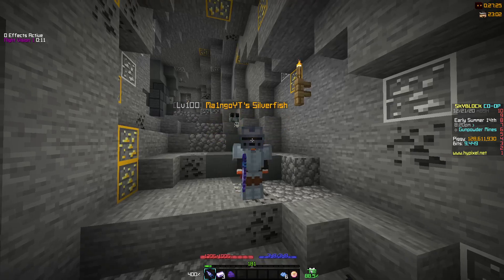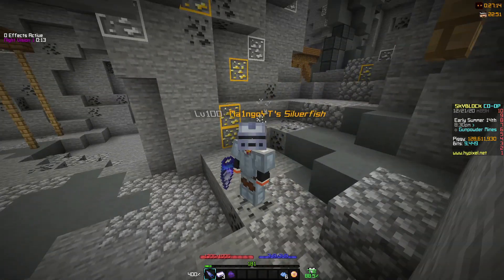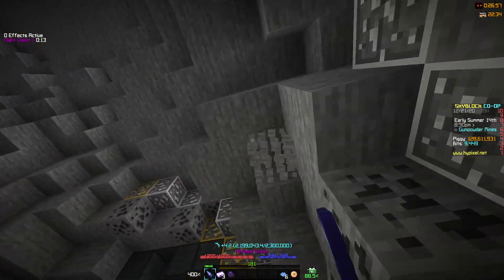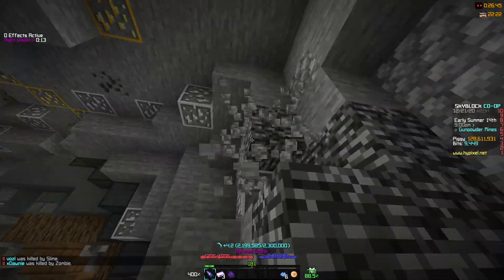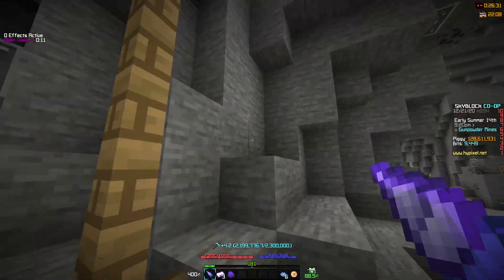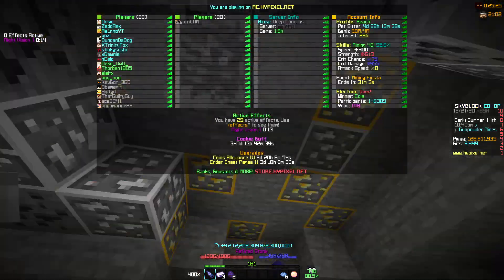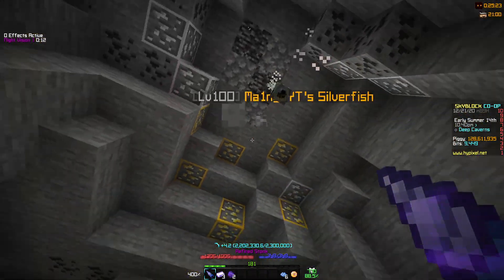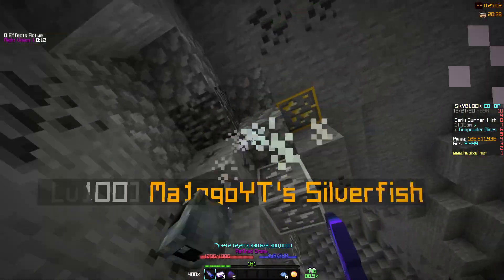How to get refined minerals FAST - Hypixel Skyblock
asking for wifi for christmas, hopefully a christmas sb streammm